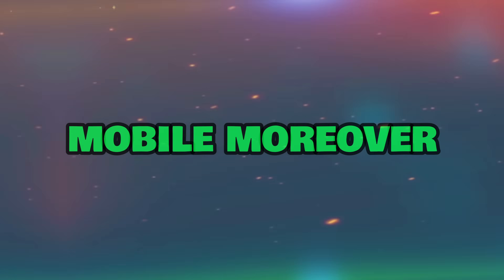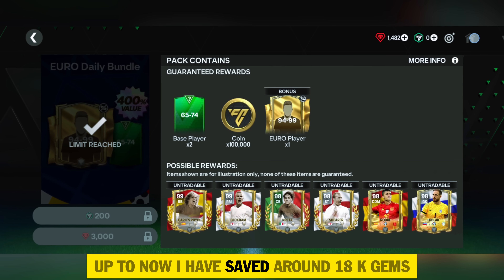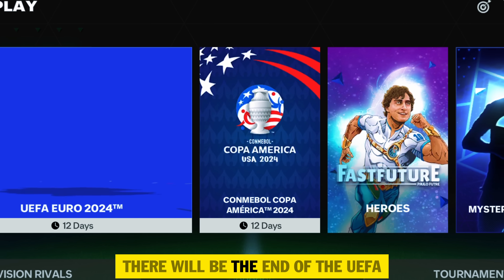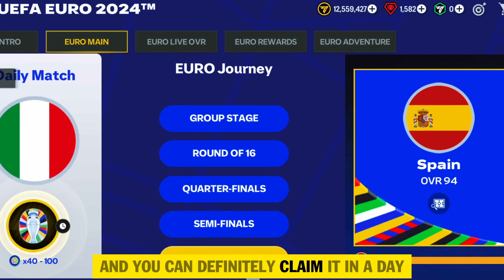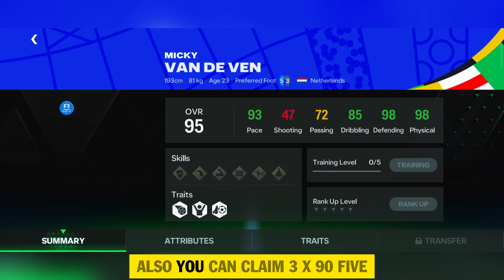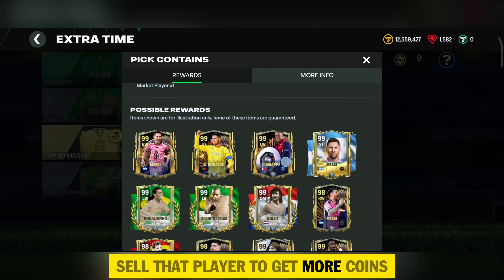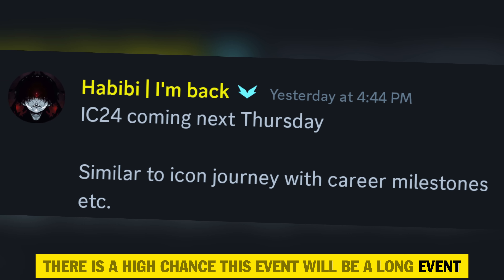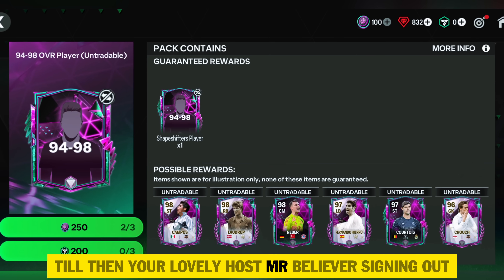Things U Must Do Before EURO Event Ends - Reach 100 OVR Easily | Mr. Believer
✅ About This Video:
🔥In this video we will know everything that you must do before euro event ends. Also we will know how to reach 100 ovr in just 1 to 7 days in fc mobile. I hope you will love this episode.

Please let me know if I forgot anyone to give credit.

Thanks!